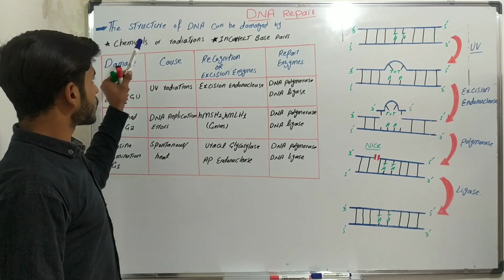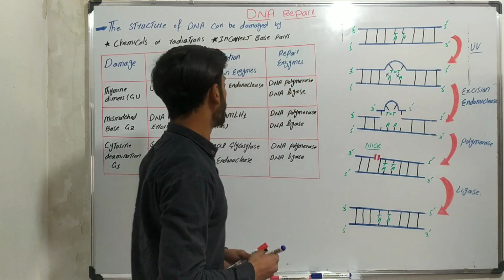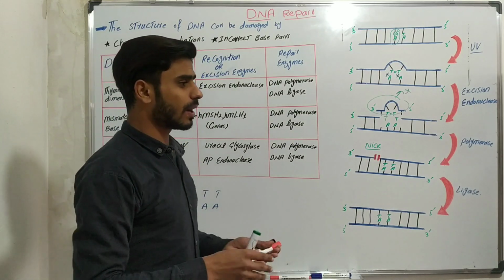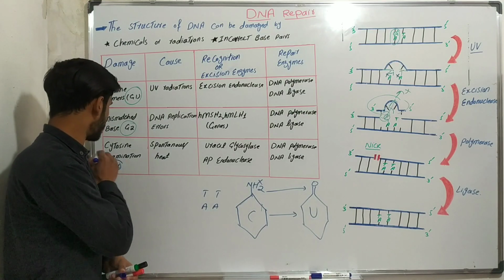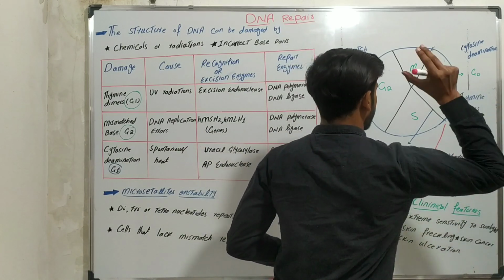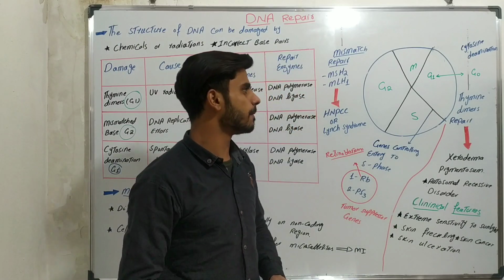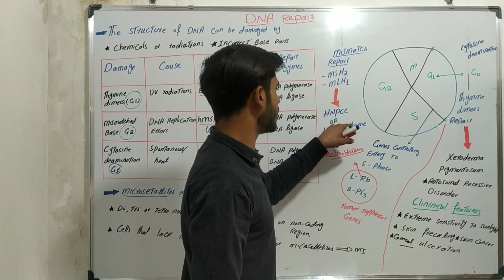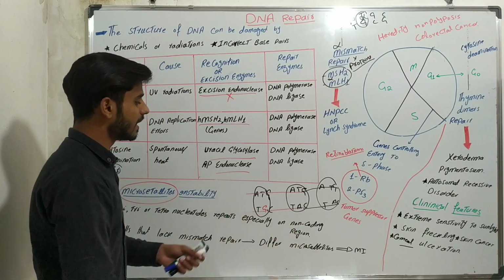DNA damage and Repair(Biochemistry_Ch#02_Part#05)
DNA damages,
Causes of damages,
Excision enzymes and repair enzymes.
Role of TUMOR SUPPRESSOR GENES
 Diseases associated to DNA repair  Microsatellite instability